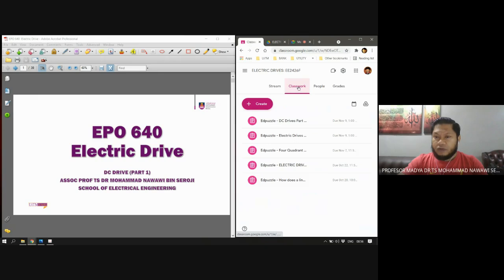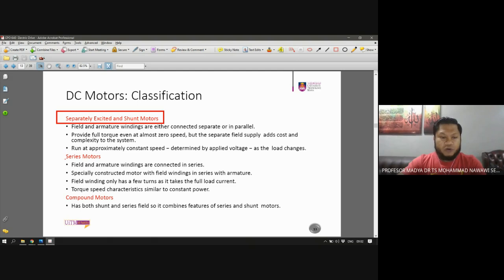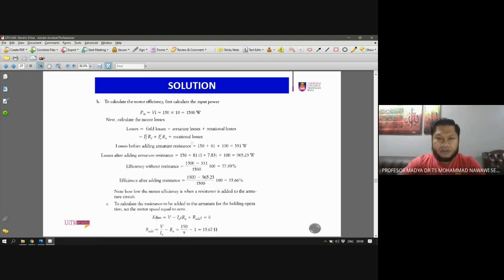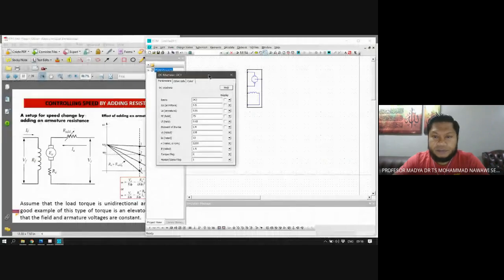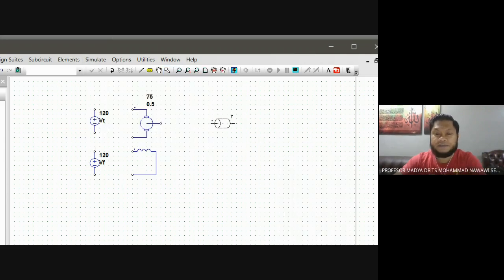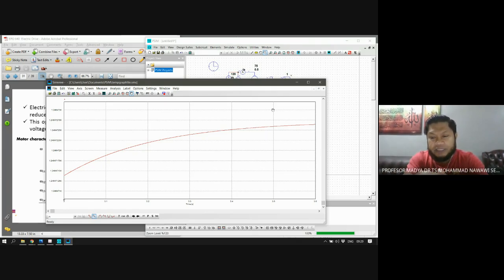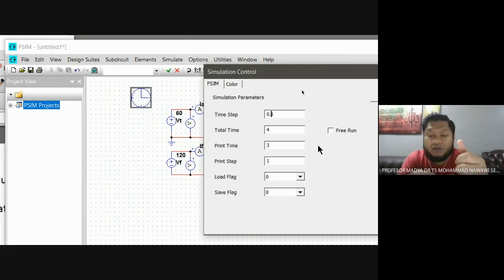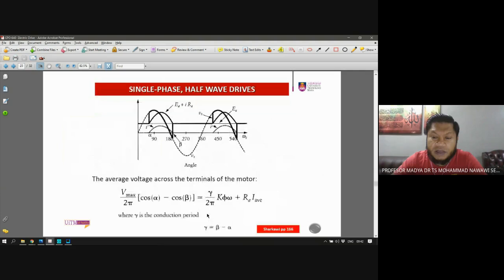03 DC DRIVES 01 PSIM GM